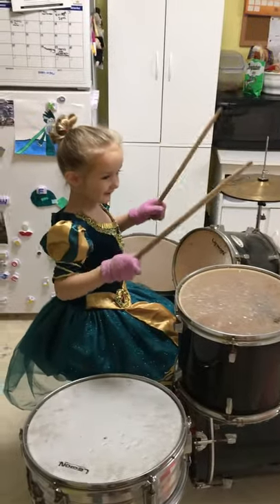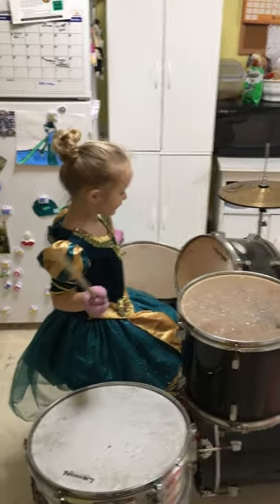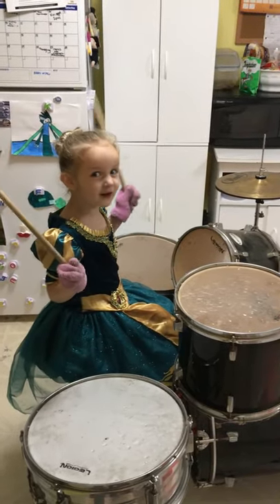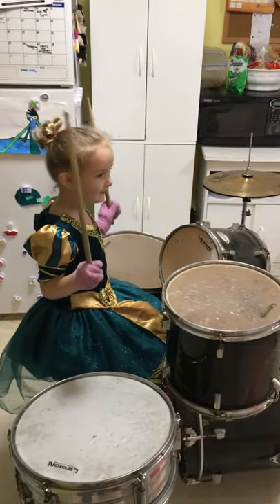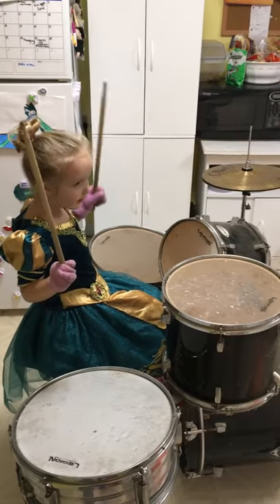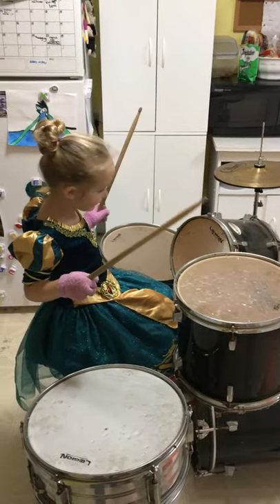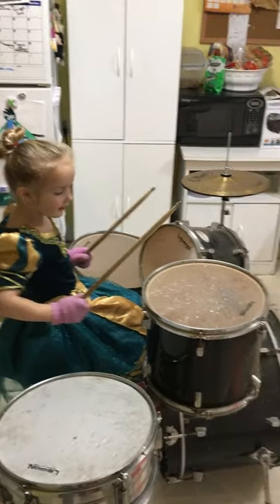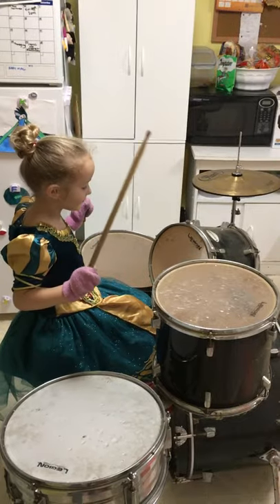Hayden’s Drum Tutorial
Three key lessons every drummer must know